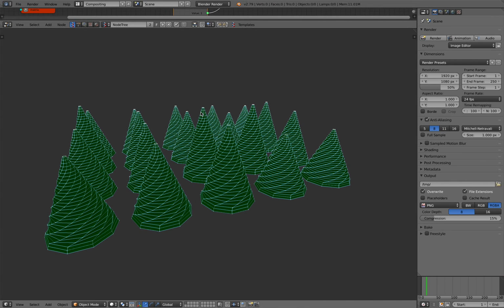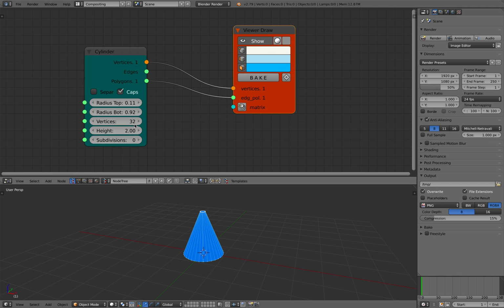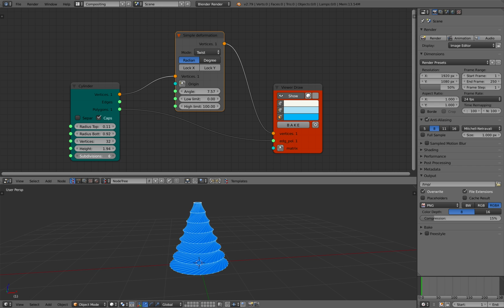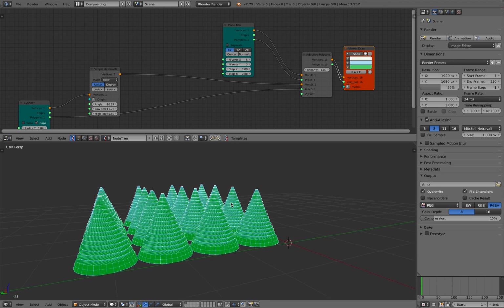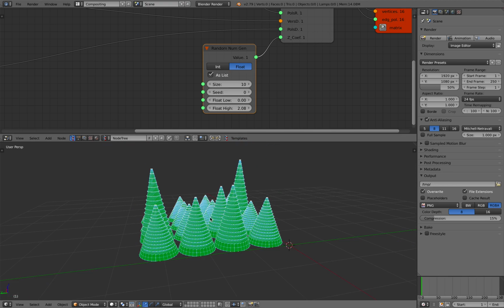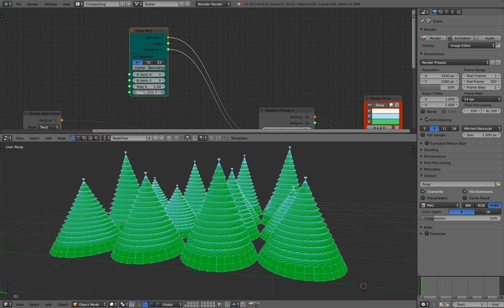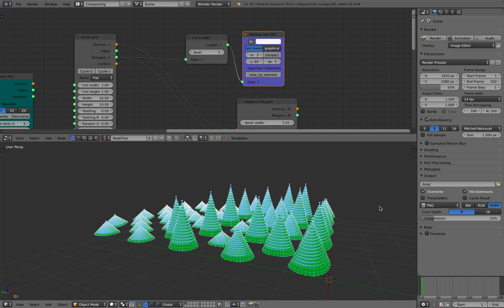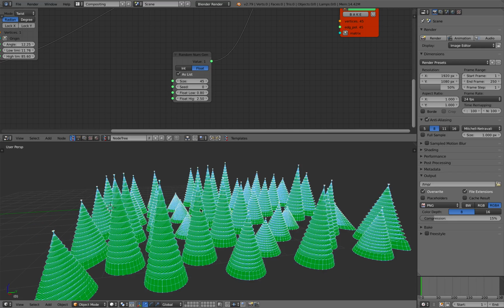LIVENODING 869 / SV Late Christmas Tree Forest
This is one way to quickly generate one type of geometric Christmas Tree. Simple use Cylinder and Twist nodes using Sverchok Add-On in Blender.

Enjoy and Merry Christmas 2017